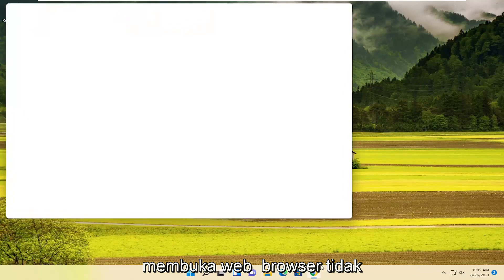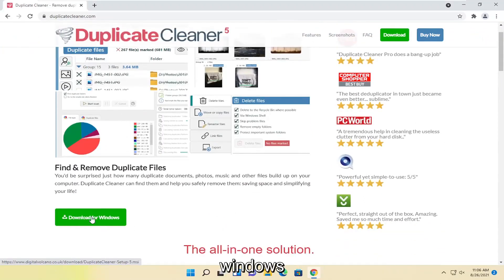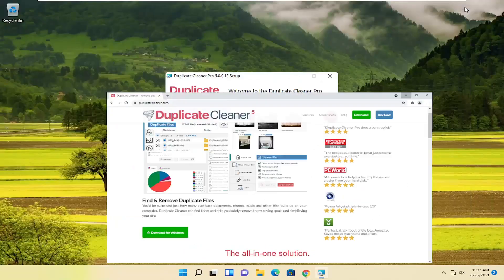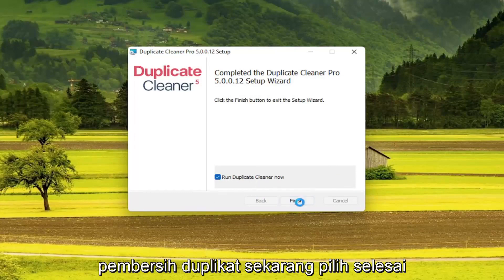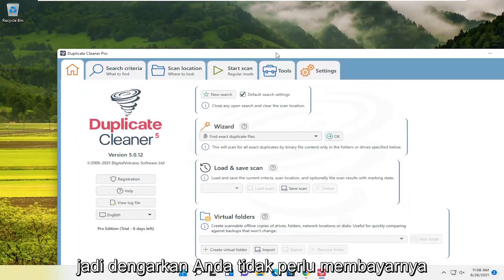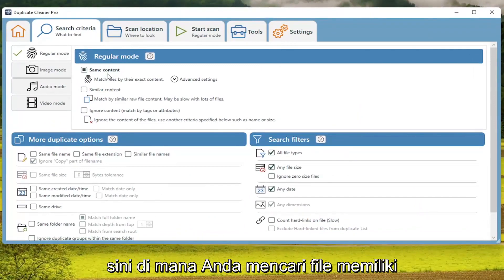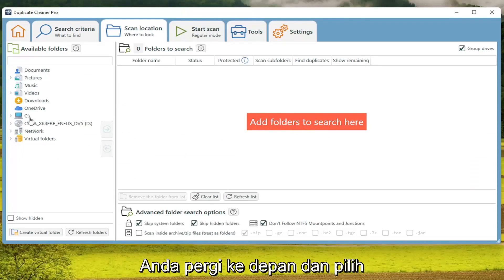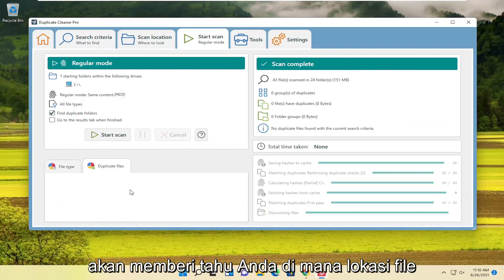Cara Menemukan dan Menghapus File Duplikat di Windows 11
Cara Menghapus File Duplikat Di Windows 11 - Aman Dan Cepat!

File duplikat adalah dua, atau lebih, dari file yang sama persis. Anda akan terkejut betapa banyak file duplikat yang mungkin ada di hard drive Anda.

Bahkan jika Anda tidak dengan sengaja menyimpan duplikat dokumen atau gambar apa pun, perangkat lunak seringkali dapat memiliki berbagai file duplikat di folder alternatif.

File duplikat yang berlebihan dapat membuang cukup banyak ruang penyimpanan hard drive. Jadi, mengejutkan Windows 11 tidak menyertakan pemindai file bawaan yang dengannya pengguna dapat menemukan dan menghapus file duplikat.

Masalah yang dibahas dalam tutorial ini:
duplikat file windows 11

Pencari file duplikat memindai hard drive Anda untuk file duplikat yang tidak perlu dan membantu Anda menghapusnya, mengosongkan ruang. Berikut adalah pilihan kami untuk pencari file duplikat terbaik, apakah Anda mencari sesuatu yang mudah digunakan, aplikasi yang mungkin sudah Anda instal, atau alat canggih dengan filter paling canggih.